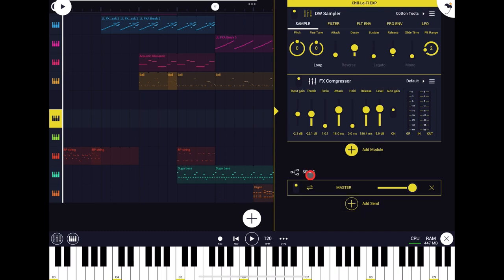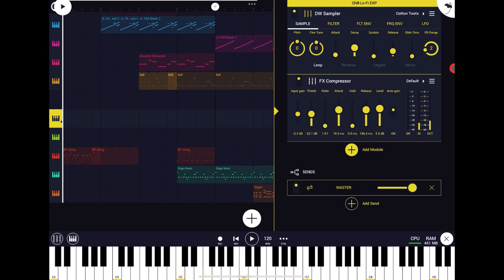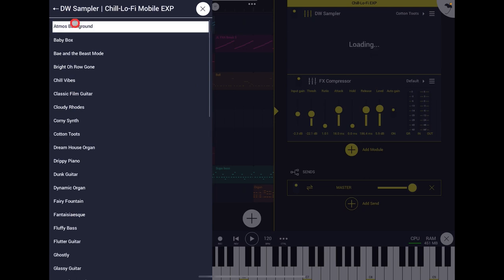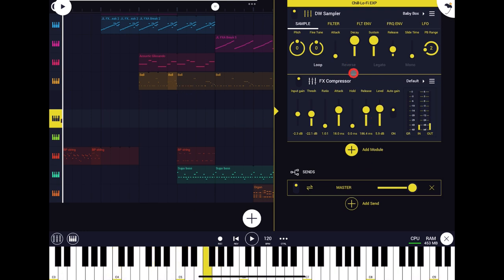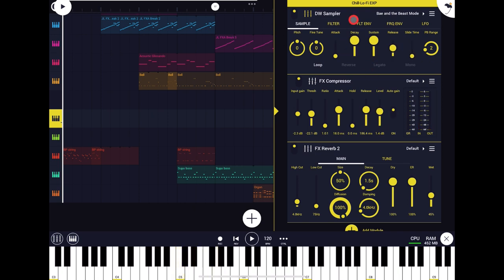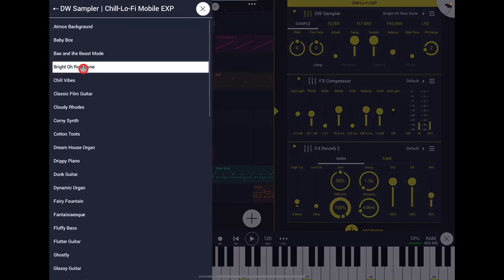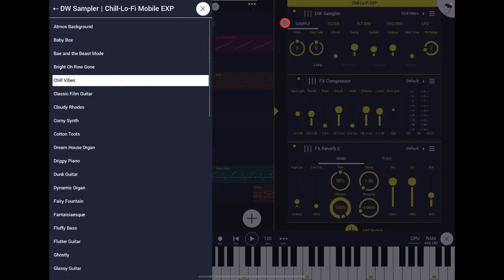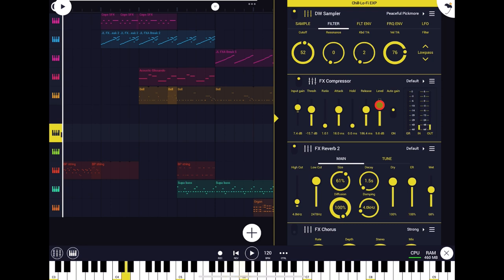FL Studio Mobile - Chill-Lo-Fi Expansion - Some of the Best Lo-Fi Sounds I've Ever Heard - iPad demo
You can get FL Studio Mobile on the App Store